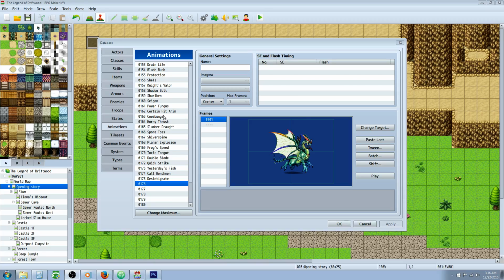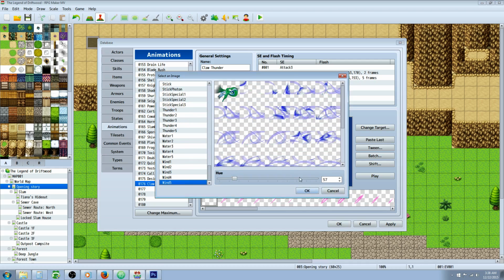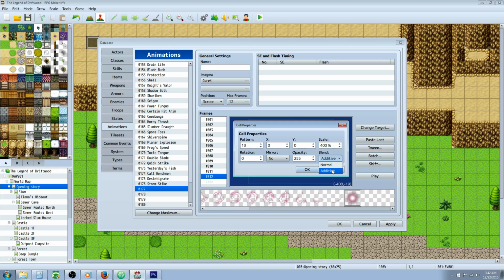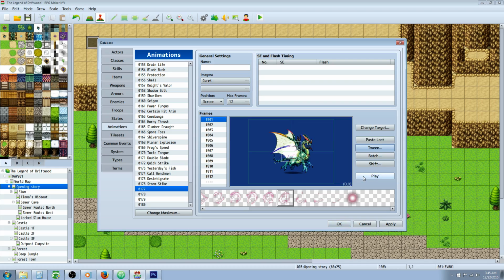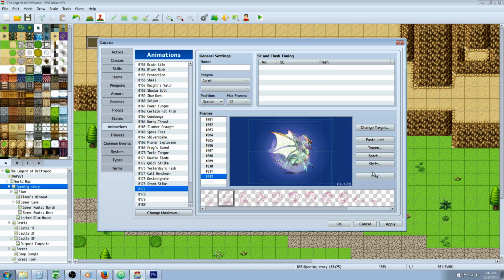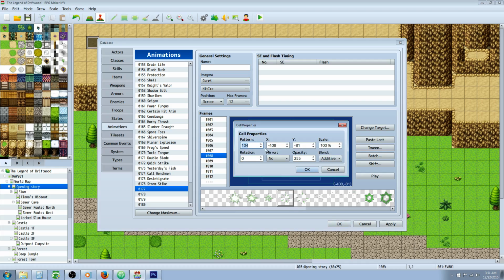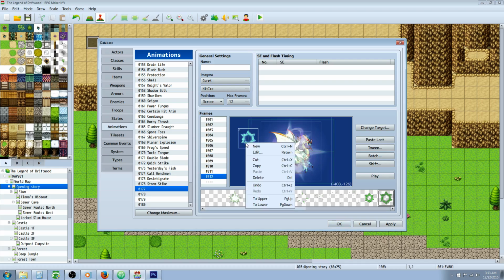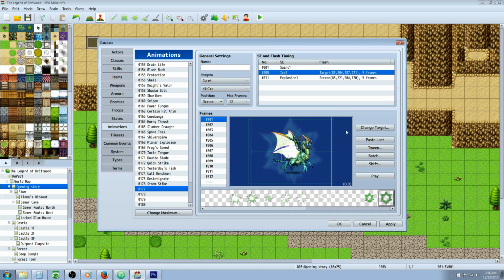RPG Maker MV Custom Animation Tips and Tricks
Hello everyone, in this RPG Maker MV tutorial I'll show you a few tips and tricks on how to make custom animations. I show you a quick an easy way to customize animations and then show you a longer more drawn out process of fully customizing every aspect of an animation. :)